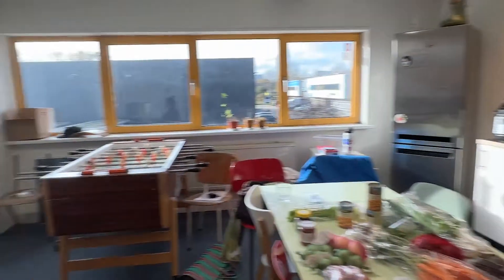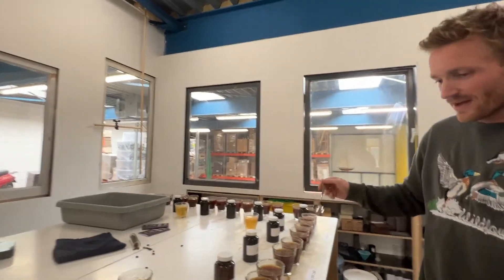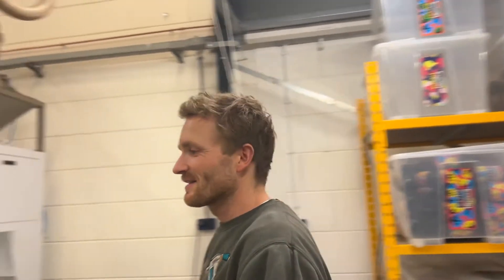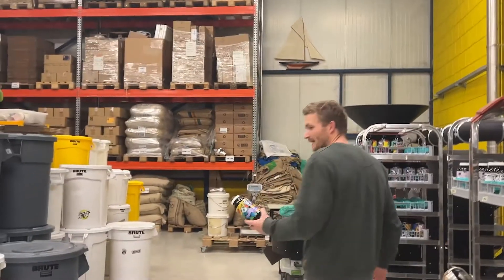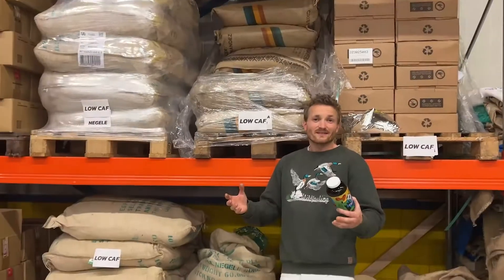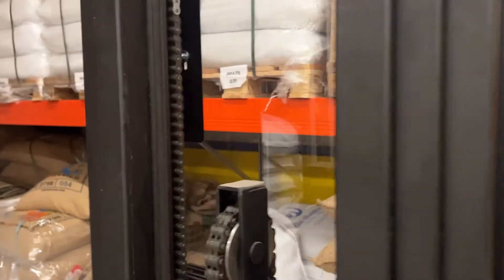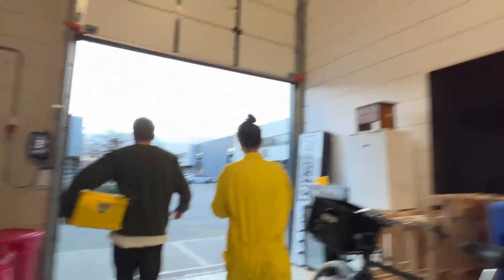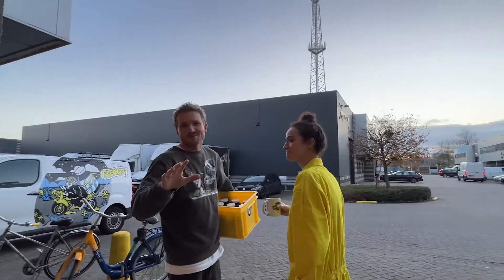SEASON_08 - COFFEE 03 Reveal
COFFEE_03= Friedhats (@friedhats), Amsterdam, NETHERLANDS

Area: Americas
Country: Brazil
Region: Daterra Masterpieces, Cerrado
Varietal(s): Laurina + Aramosa
Process: Natural (Aerobic Maceration)
Decaf: Low caf
Altitude: 1150
Roaster: Traditional Drum (Probat)

Leaderboard is an arcade themed, quarterly coffee game played by coffee enthusiasts and professionals in over 50 countries.

💜 You'll receive 10 mystery coffees from 10 roasters and taste, compare and compete to identify with other players around the world.

💙 The top 20 scores go on the leaderboard and there are thousands in prizes to be won.

🖤 Play in single player to challenge yourself or multiplayer as a team.